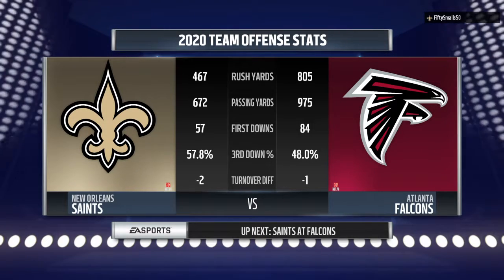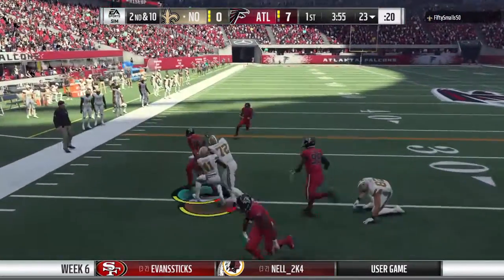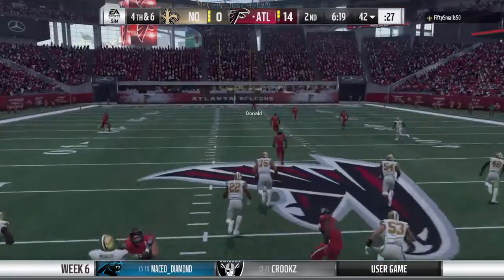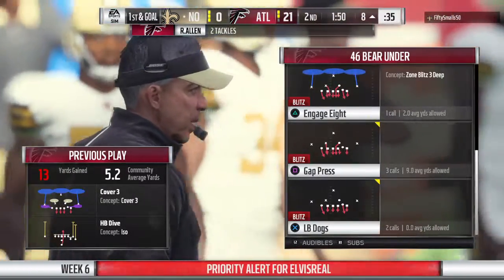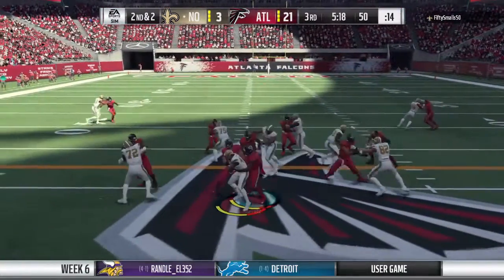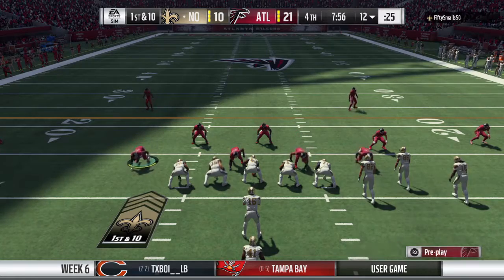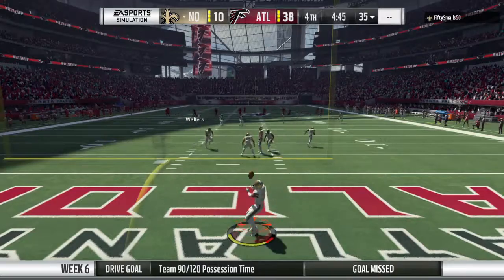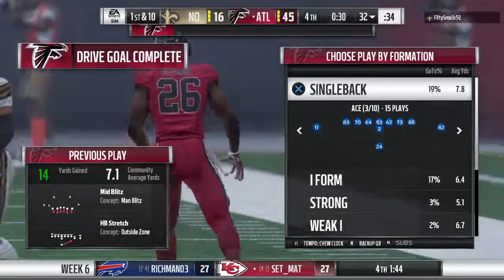pickcity89's Live PS4 Broadcast